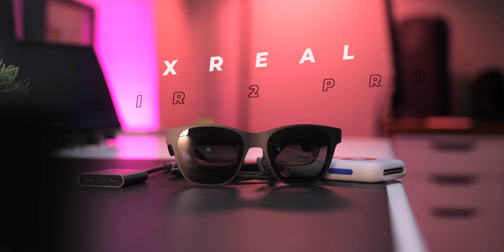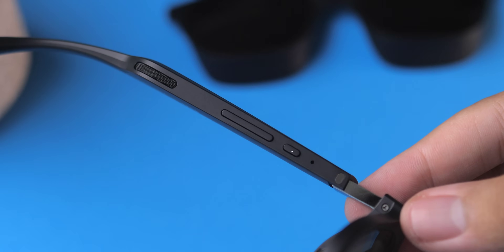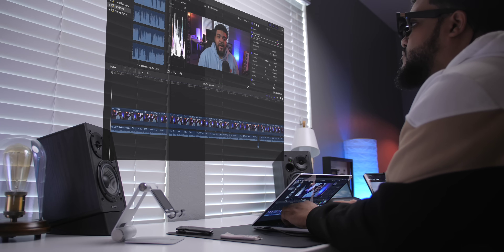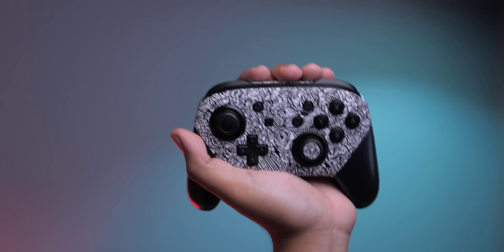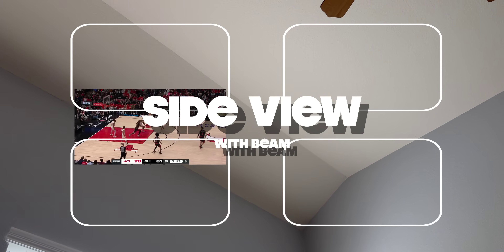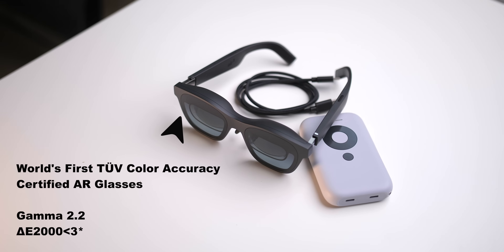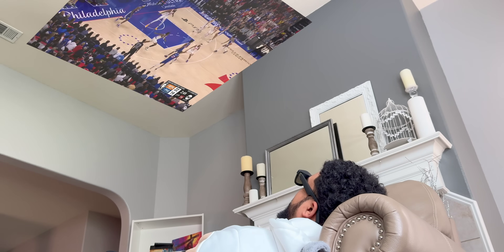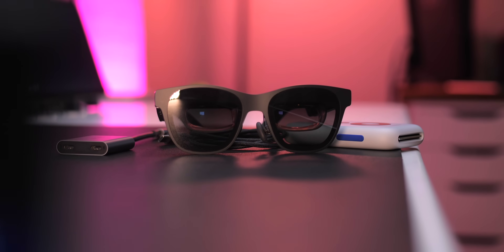these AR glasses are insane: XREAL Air 2 Pro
XREAL Air 2 Pro

Drop a potato emoji in the comments if you see this!

Camera Gear I use:

Main Lens
Secondary Lens
Lens Adapter
SD Card

0:00 Intro
0:59 Unboxing & Hardware Tour
2:02 What do they do?
3:27 The Hub
4:07 The Beam
5:54 Air 2 Pro Specs
6:54 Why I Like These